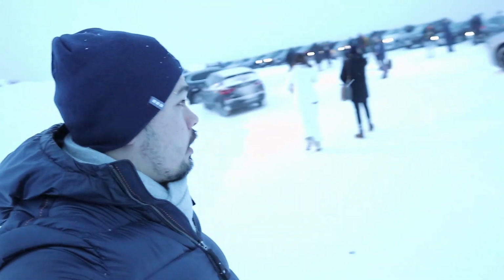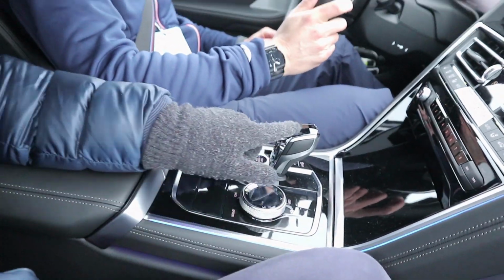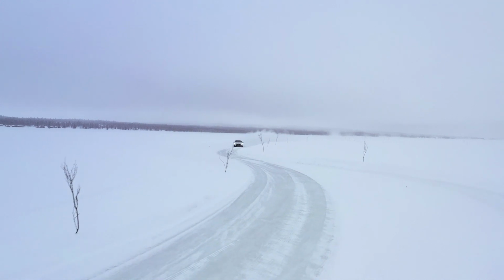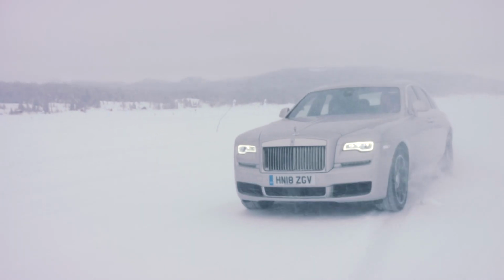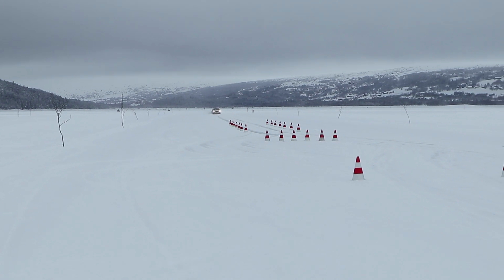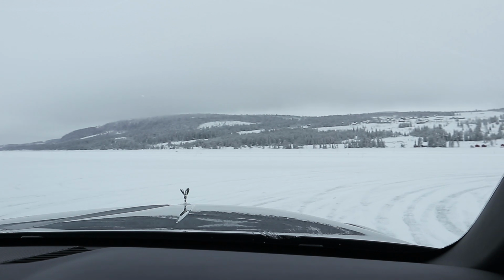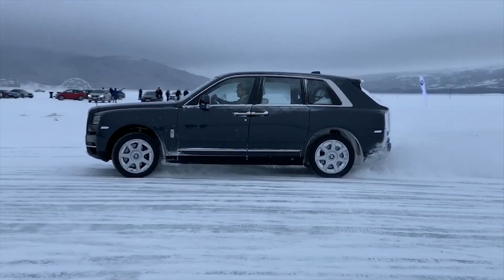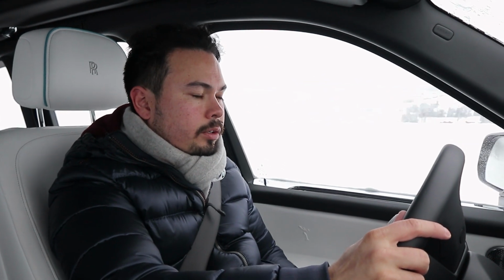2019 Rolls-Royce Cullinan Test Drive! Drifting It On A Frozen Lake!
In today's video I attend the second day of BMW's xDrive experience and get to drive many cars of a frozen lake, there amongst the new Rolls-Royce Cullinan!

Krisrifa @ Instagram
Riisfalch @ Snapchat

MY GEAR
Camera: Canon EOS M6
Lens: Canon EF-M 15-45mm f/3.5-6.3 IS STM & 22mm f/2 STM
Microphone: Røde Video Micro
Editing software: Adobe Premier Pro CC 2017
Computer: Lenovo Yoga 710-14 IKB Signature Edition i7-7500U